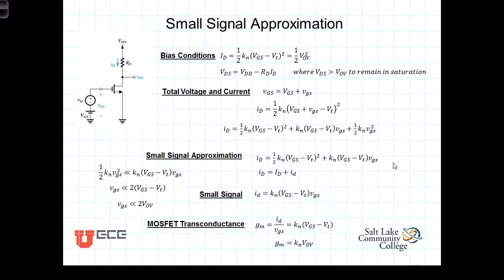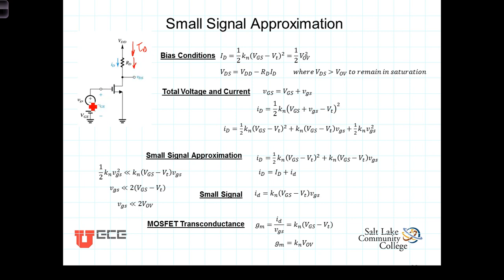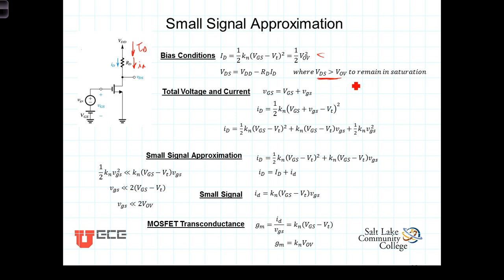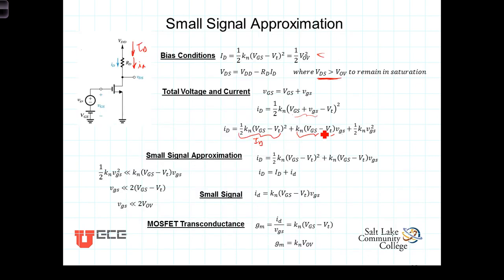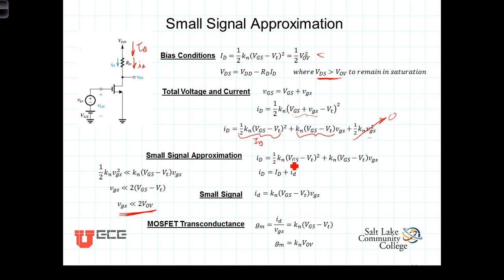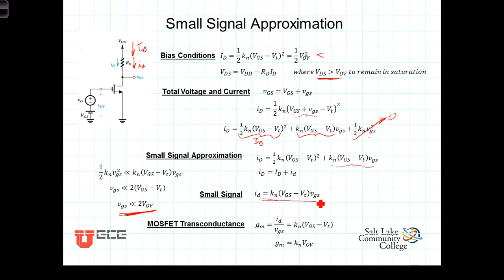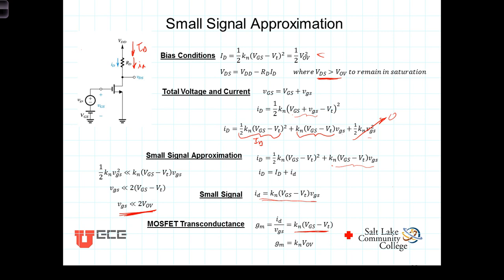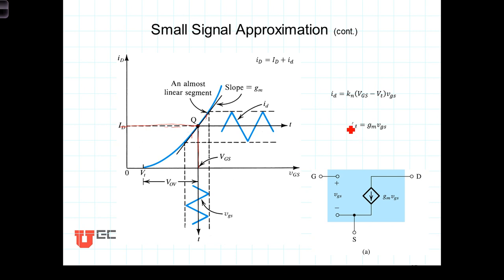L5 5 1Small Signal Approximation FET amplifier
The small signal model of a MOSFET is developed